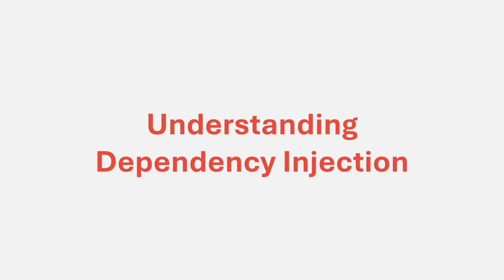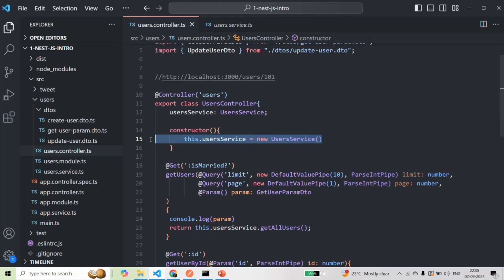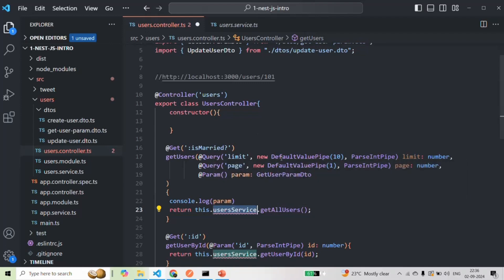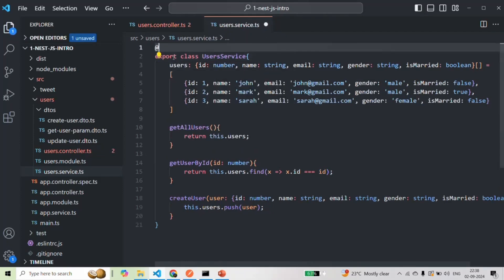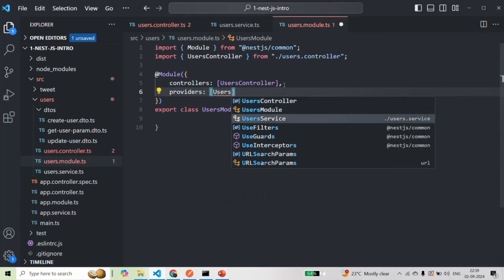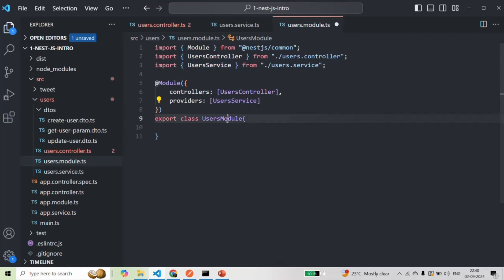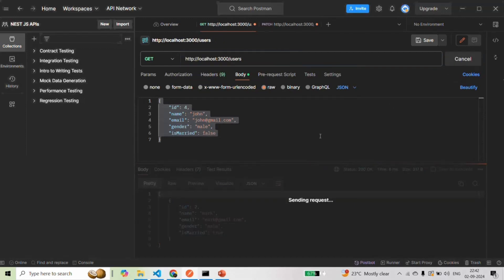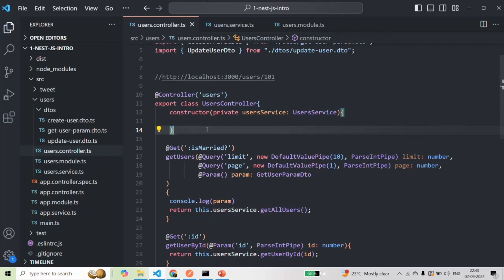#24 Understanding Dependency Injection | Pipes & Dependency Injection | A Complete Nest JS Course